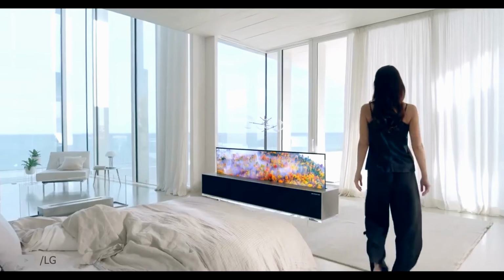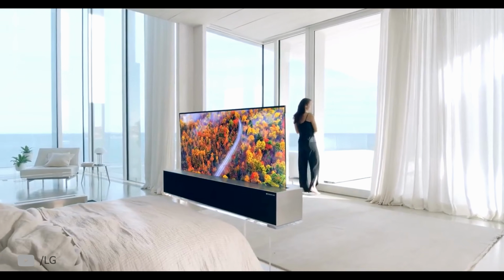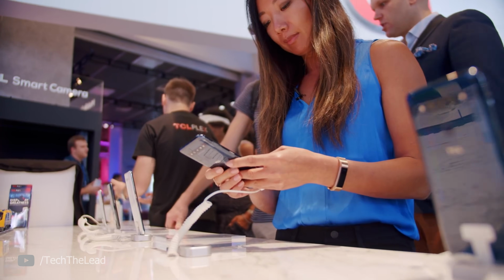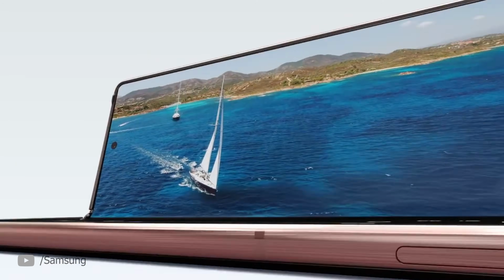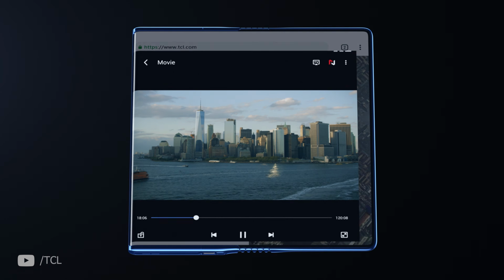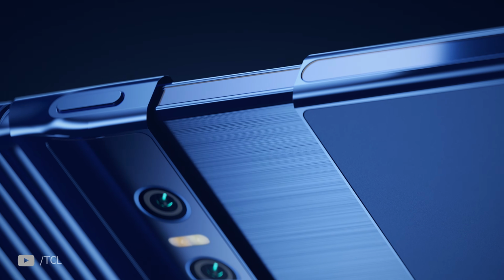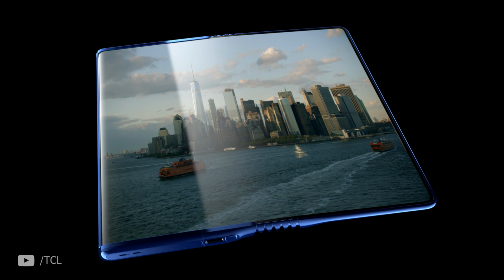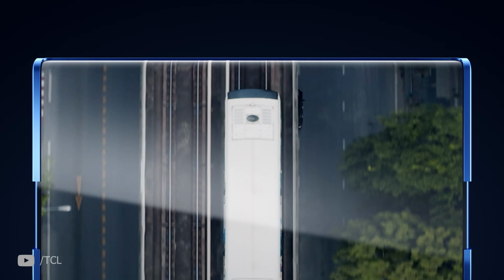TCL Fold ‘n Roll: HERE IT IS! First Look!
[+ GIVEAWAY ALERT 🛎️] Ready to rock 'n roll with the fold 'n roll? Here’s a first look at the new foldable phone from TCL! Unlike the Samsung Galaxy Z Fold 2 or the Huawei Mate XS, this one folds and rolls out, making a regular-sized phone stretch to 10 inches wide!

Video Bits ↡
00:00 finally, a different phone!
01:50 inward or outward fold?
02:51 look how it rolls out!
03:33 cameras, speakers, stylus?!
04:05 battery, 5G, price